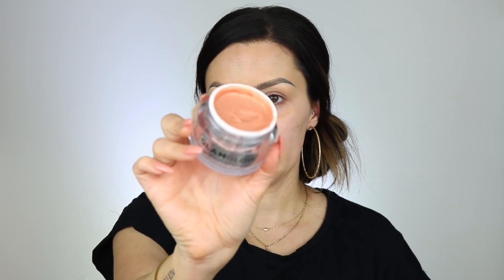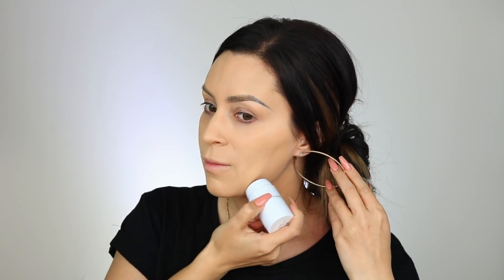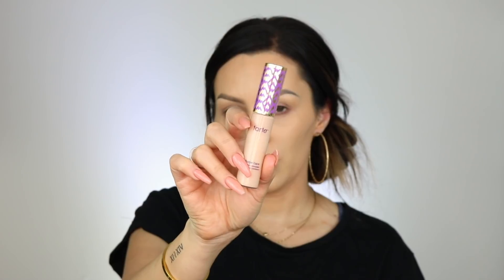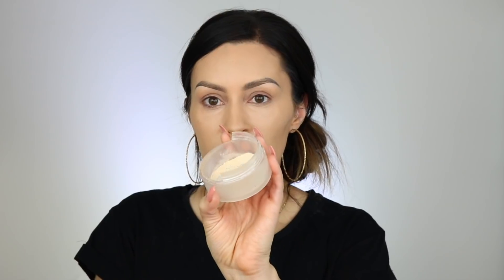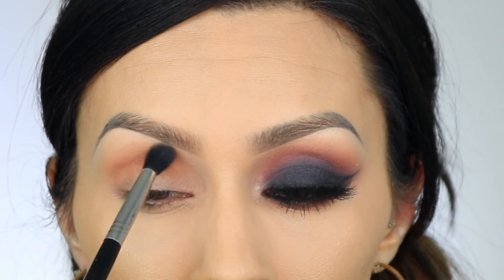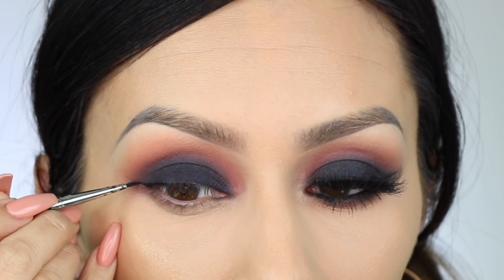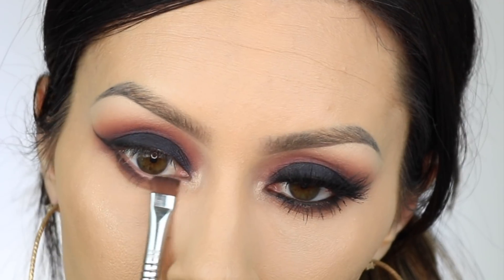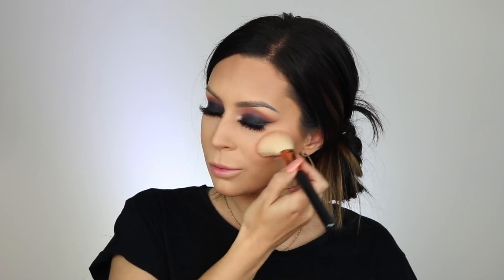Dark smokey eye with DOSE OF COLORS MICKEY palette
Products used:
Glam glow moisturizer glow starter
smashbox radiance primer
jouer foundation
milk makeup brozner
tarte concealer
cover fx drops
Laura mercier powder
dose of colors mickey - back in stock soon
makeup forever aqua xl paint
milk makeup eyeliner
marc Jacobs bronzer
baremineral blush
milani powder
dose of colors mickey lipstick
dose of colors mickey lip gloss
urban decay de slick spray

Spotlight lights